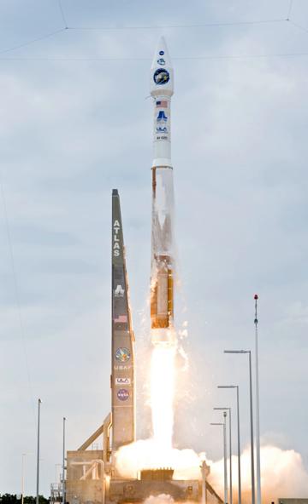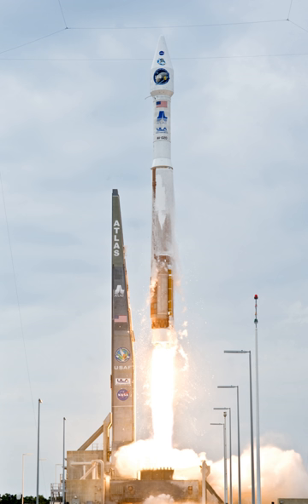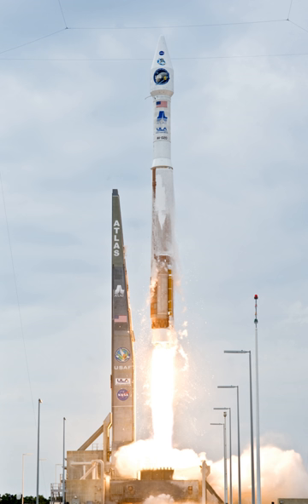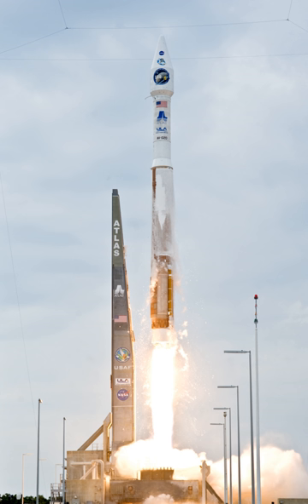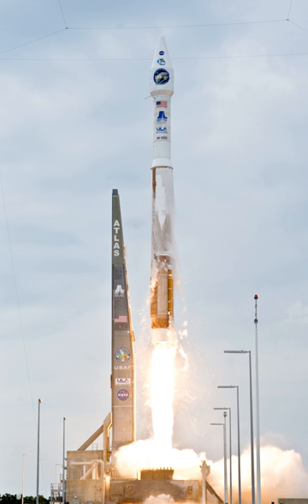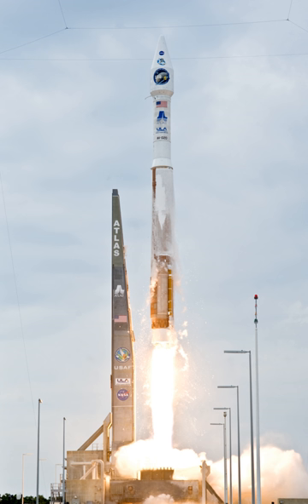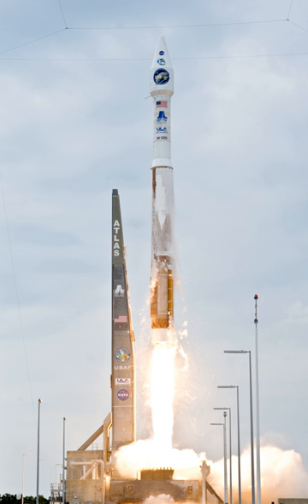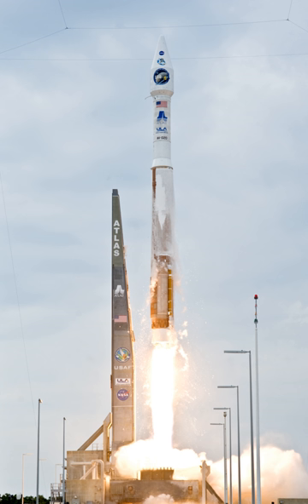Atlas V | Wikipedia audio article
00:01:11 1 Vehicle description
00:02:02 1.1 Atlas V first stage
00:04:45 1.2 Centaur upper stage
00:06:14 1.3 Payload fairing
00:07:33 1.4 Further developments
00:08:20 1.4.1 Atlas V CTS (Crew Transportation System)
00:13:27 1.4.2 New solid boosters
00:14:00 2 Variants
00:15:54 2.1 Versions
00:16:13 3 Cost
00:18:58 4 Atlas V launches
00:19:24 4.1 Notable missions
00:22:01 4.2 Mission success record
00:24:14 5 Proposed development options
00:24:25 5.1 Replacement for the RD-180 engine
00:25:47 5.2 Atlas V Heavy
00:27:36 5.3 Atlas Phase 2
00:29:03 5.4 GX rocket
00:29:40 6 Successor
00:31:02 7 Photo gallery

- Socrates

SUMMARY
Atlas V ("V" is pronounced "Five") is an expendable launch system in the Atlas rocket family. It was formerly operated by Lockheed Martin and is now operated by United Launch Alliance (ULA), a joint venture with Boeing. Each Atlas V rocket uses a Russian-built RD-180 engine burning kerosene and liquid oxygen to power its first stage and an American-built RL10 engine burning liquid hydrogen and liquid oxygen to power its Centaur upper stage. The RD-180 engines are provided by RD Amross, while Aerojet Rocketdyne provides both the RL10 engines and the strap-on boosters used in some configurations. The standard payload fairing sizes are 4 or 5 meters in diameter and of various lengths. Fairings sizes as large as 7.2 m in diameter and up to 32.3 m in length have been considered. The rocket is assembled in Decatur, Alabama and Harlingen, Texas.